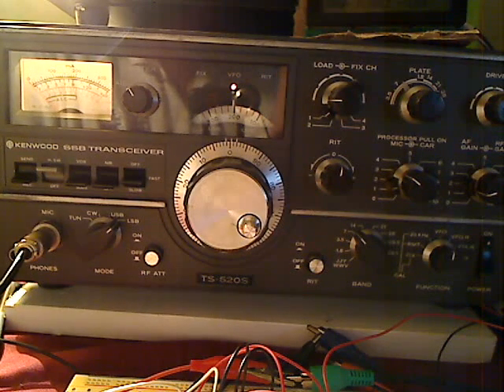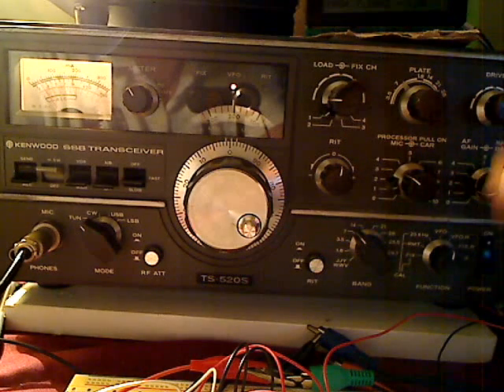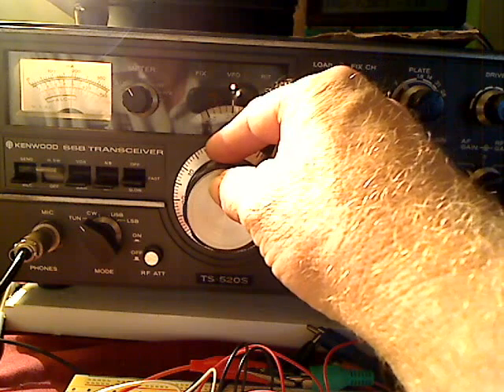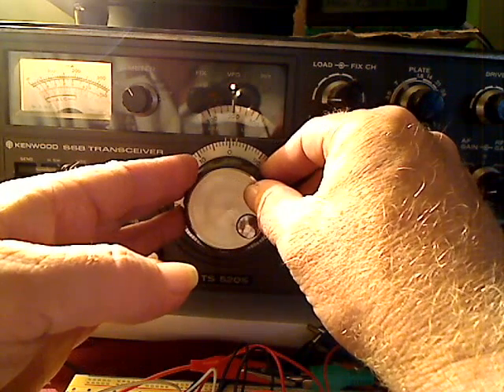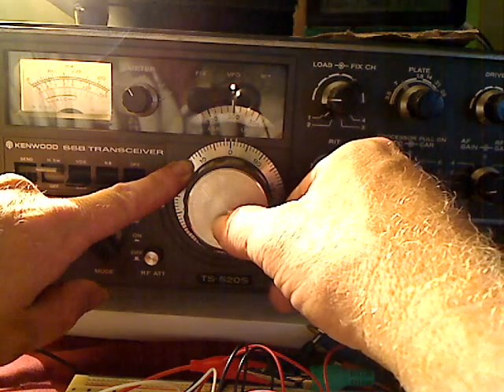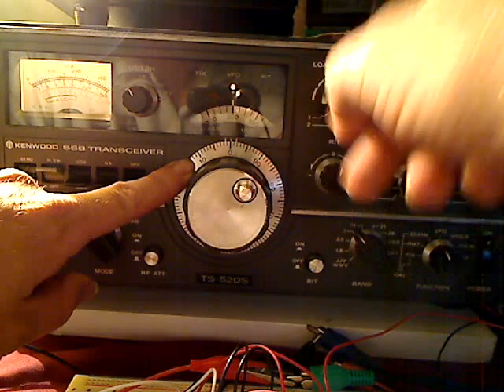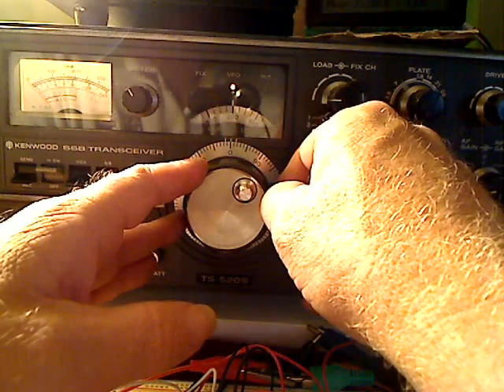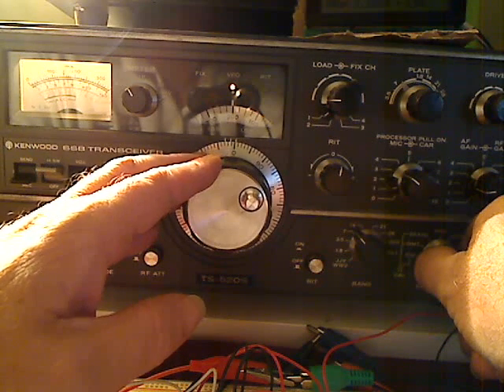Analog Dial Calibration for the Kenwood Hybrids and others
This is the method I was shown to calibrate my dial. It differs slightly from the manual but has always worked for me. Hope this helps. 73, K4TFJ

Please comment and leave a thumbs-up. If you decide to give it a thumbs-down, please leave a comment to tell me why.